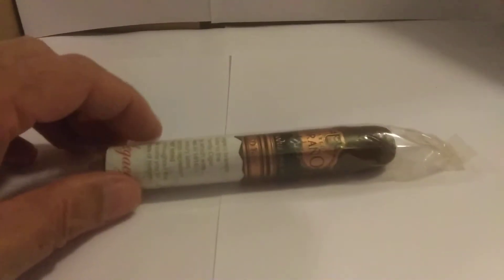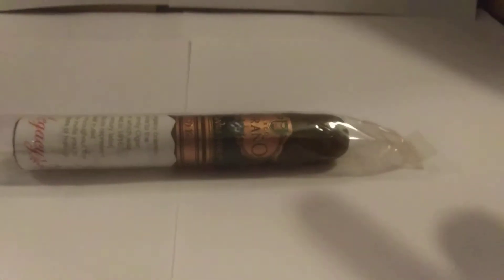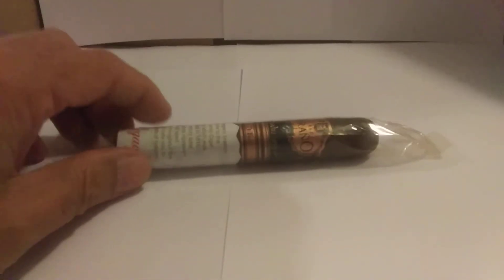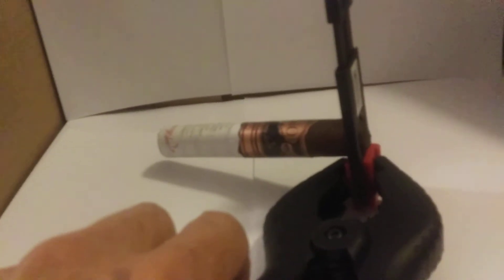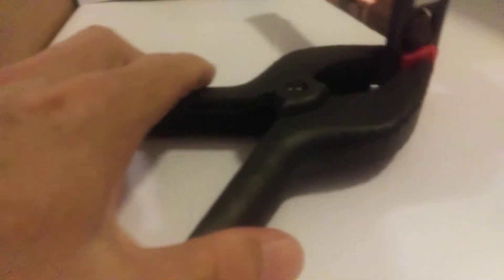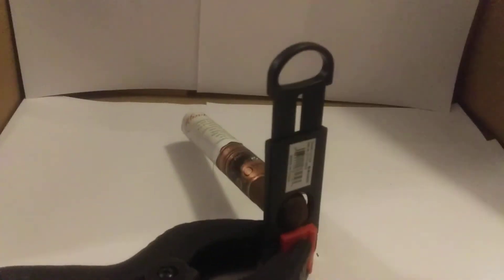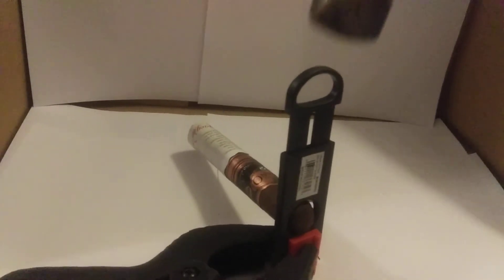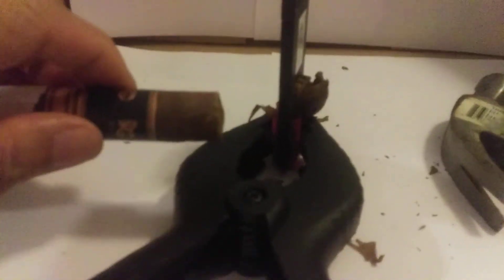Make your own guillotine cigar cutter, cheap and quick